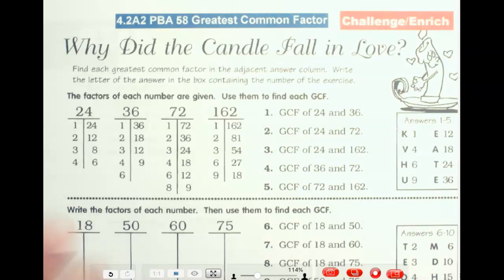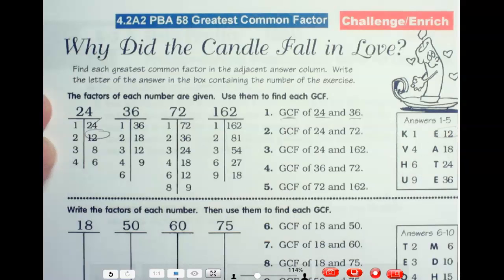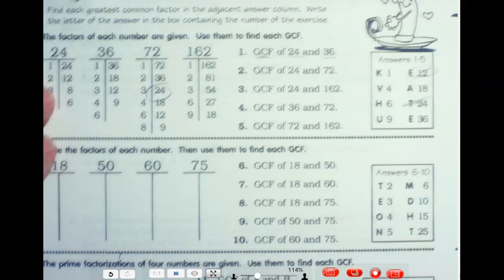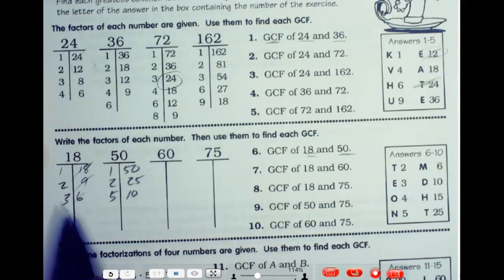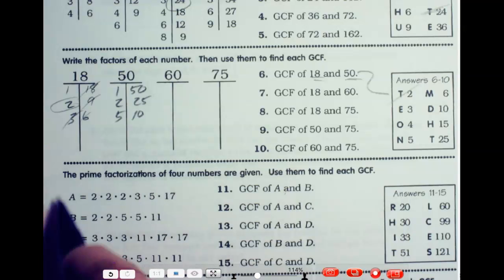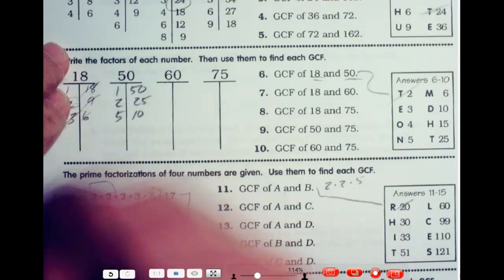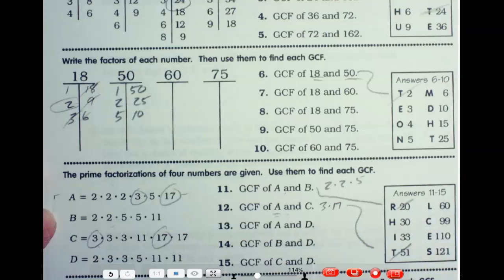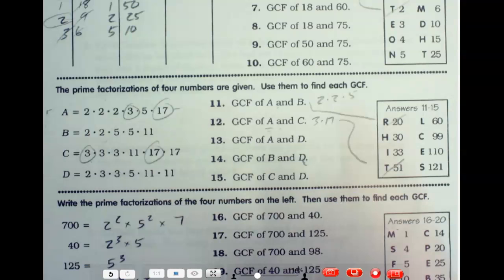Mini 4.2A2 PBA 58 Greatest Common Factor